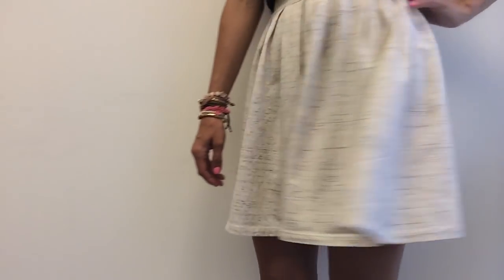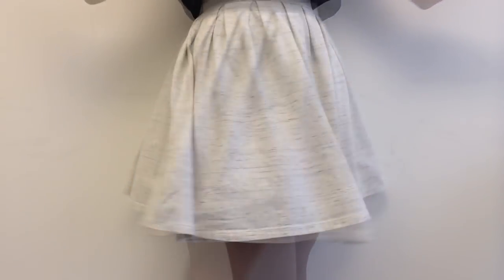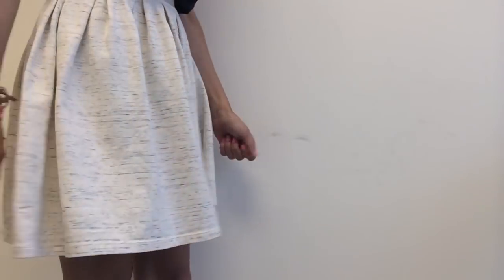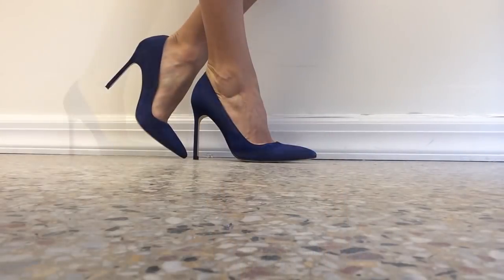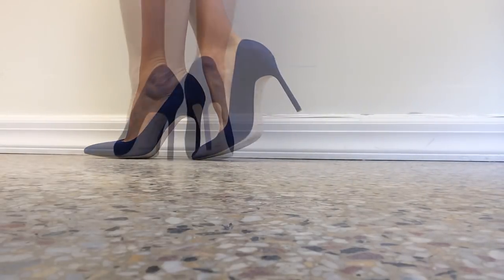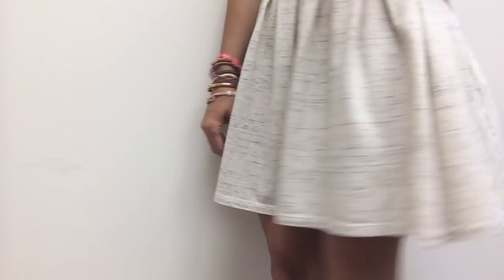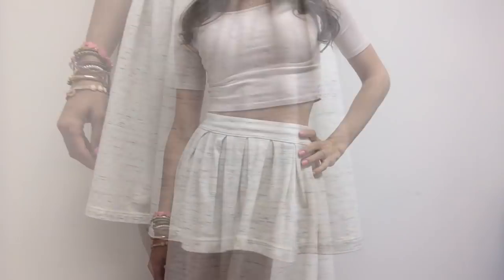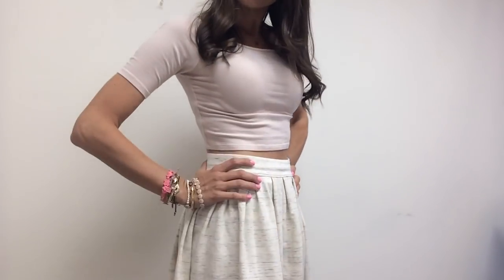1 Skirt - 2 Ways To Wear From Day to Night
Dawn Del Russo is an On-Air fashion expert seen on National TV Better TV, Fox 5 NY, CBS, NBC, InStyle Magazine, Life and Style Magazine, US Weekly for her fashion and lifestyle tips and advice. Seen on the new Glamour Magazine show "Dress to Kill." She is the author of "101 Glam Girl Ways to an Ultra Chic Lifestyle" and owner of Fashion Expert Blog Fashion & Lifestyle Expert Dawn Del Russo shows you her dawndressed ootd. Each day Dawn shows her style from dresses, skirts, tops and jeans to her favorite Christian Louboutin heels and sparkly jewels.